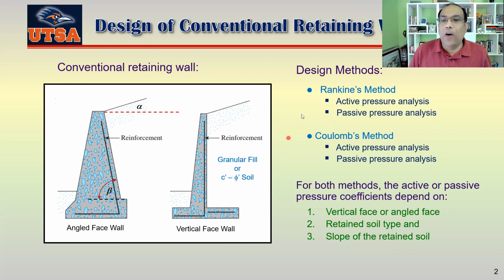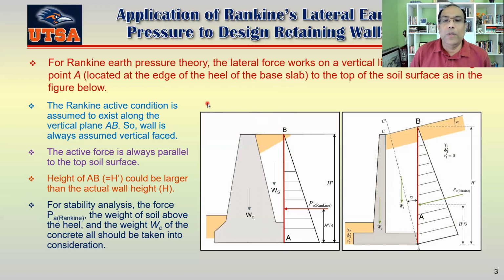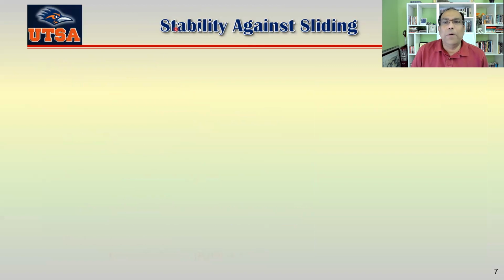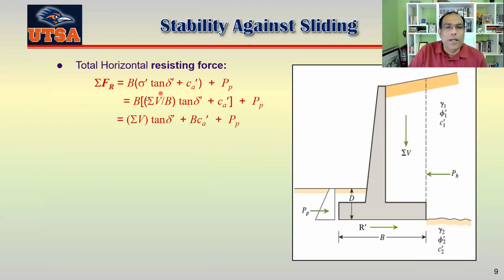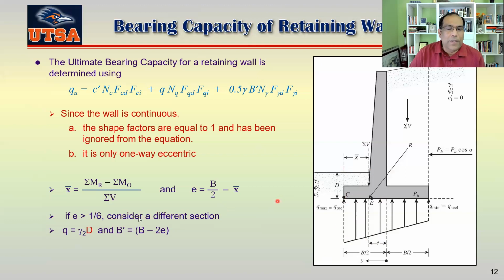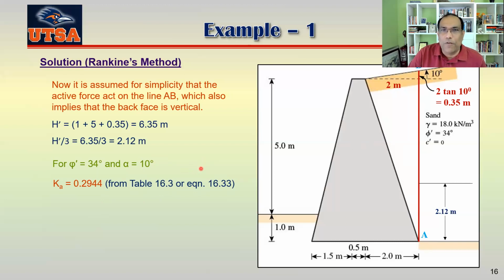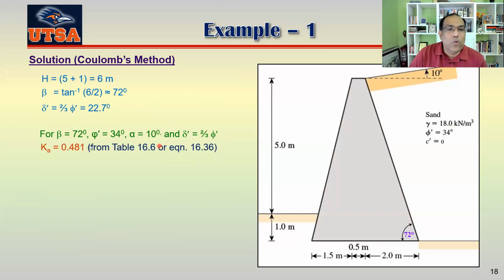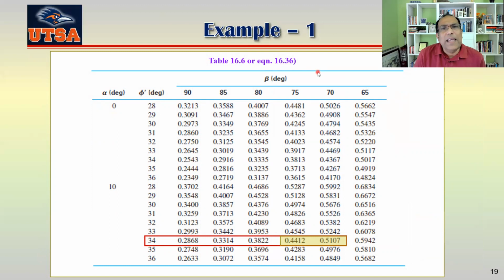Retaining Wall: Review